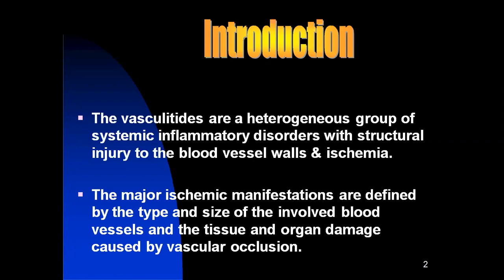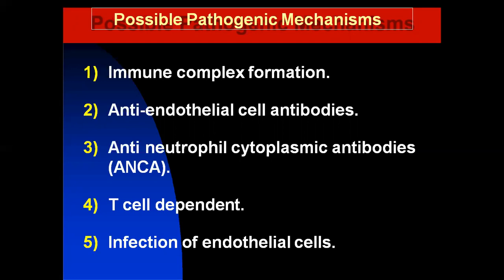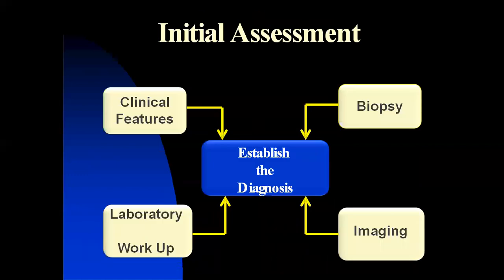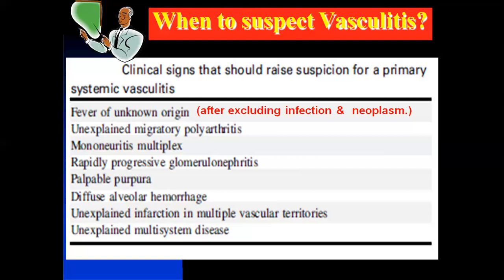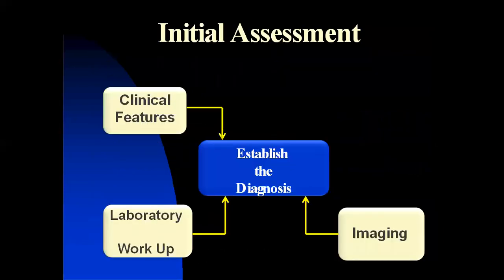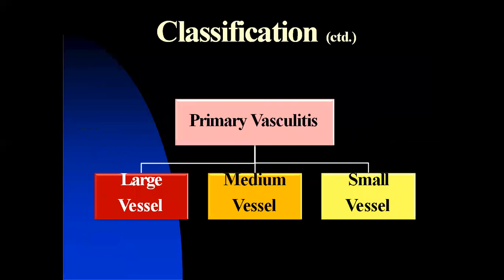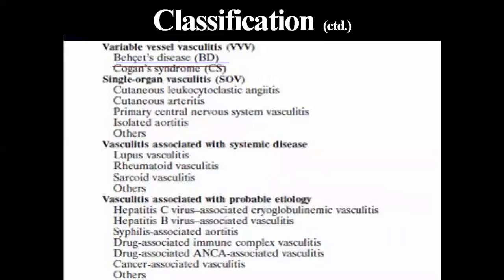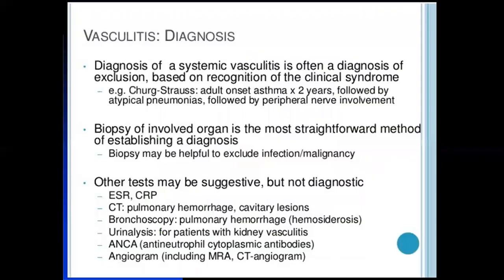PATHOLOGY-VASCULITIS PART 1-B.H.M.S II